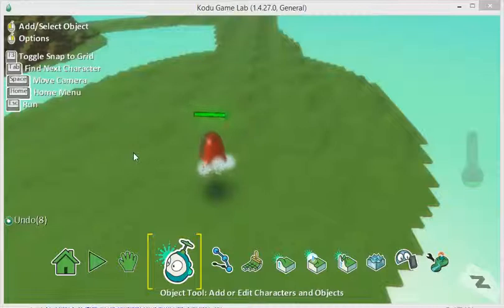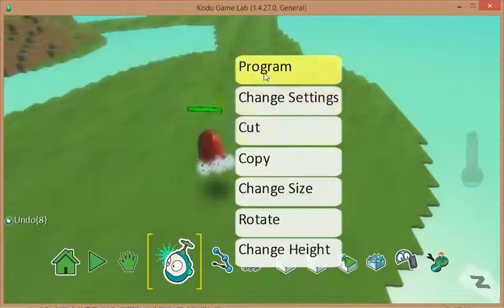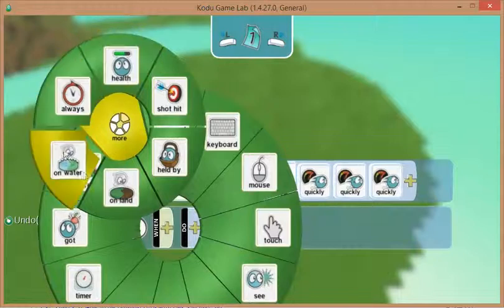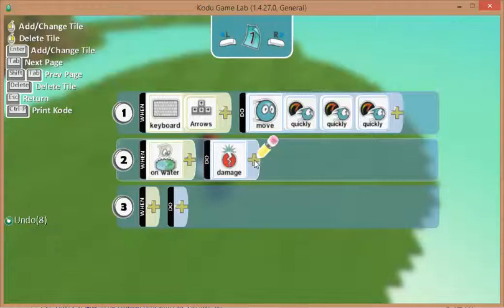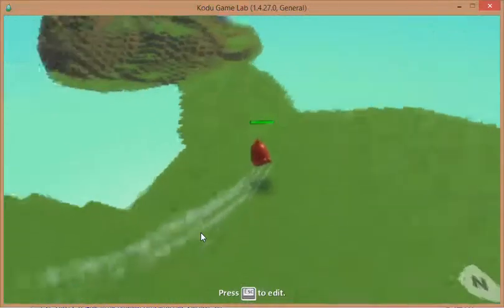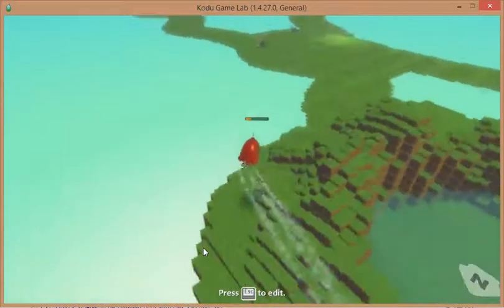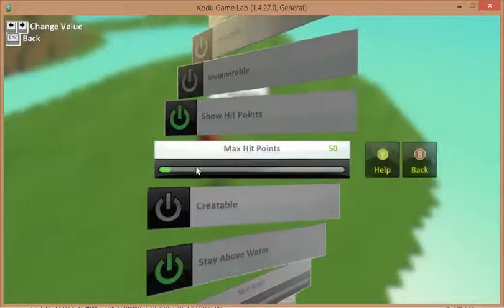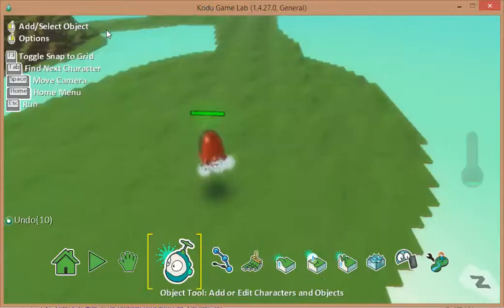Kodu 2c Dangerous Water